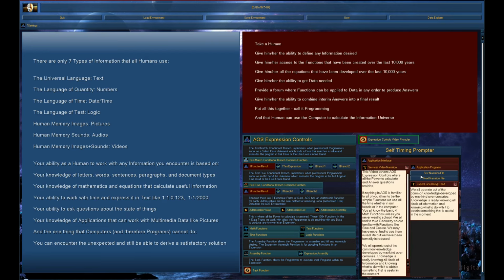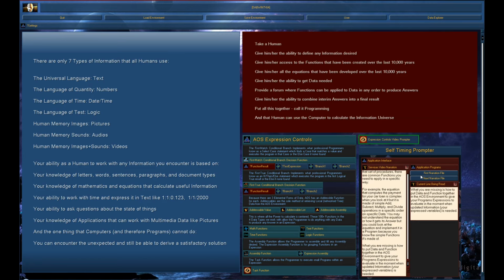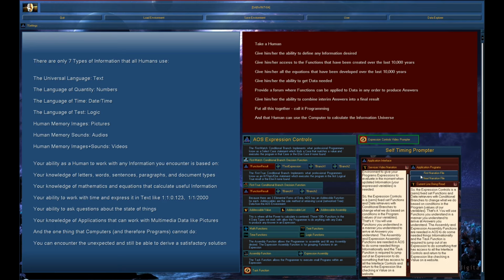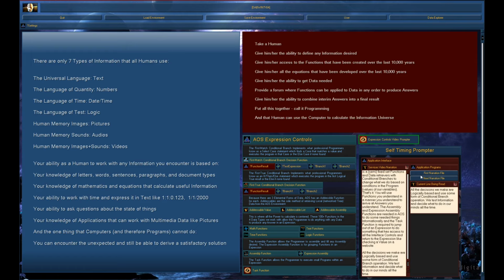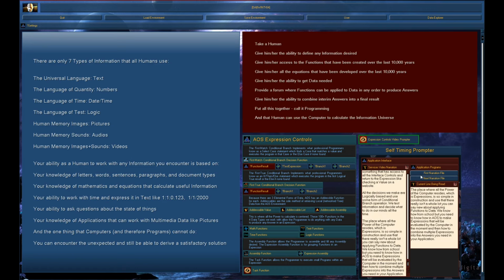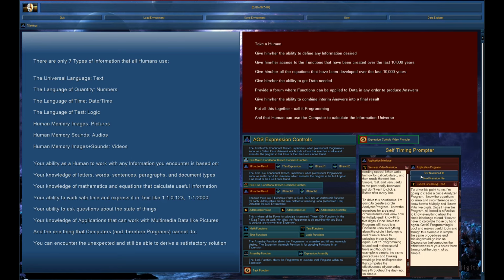AOS Expression Controls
This video covers where all the Power of the Computer to calculate resides: Algebraic Expressions that the computer evaluates at the appropriate time.